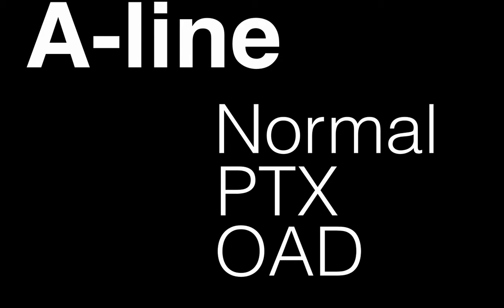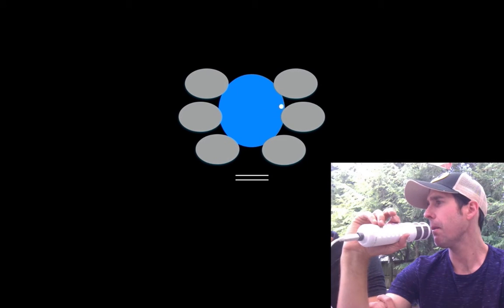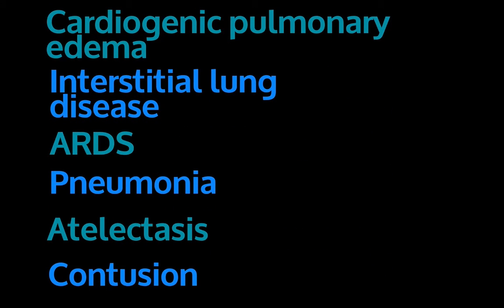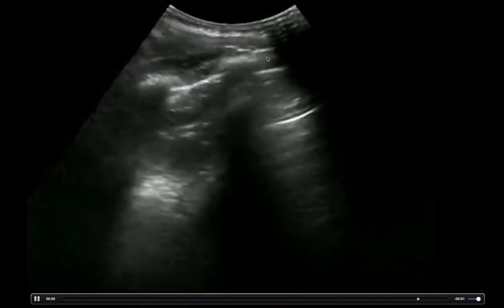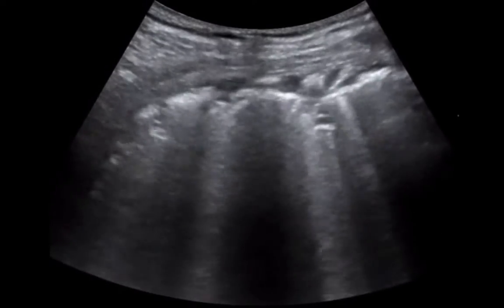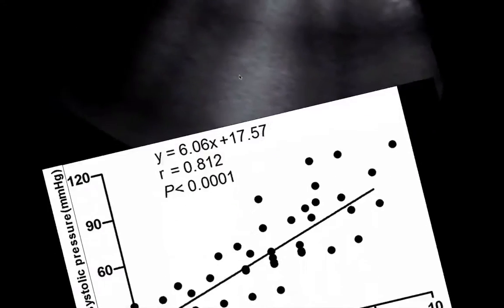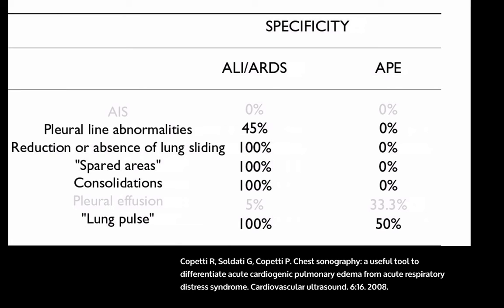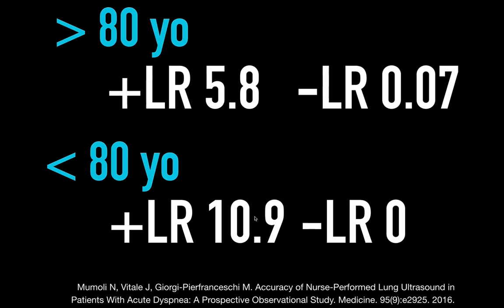Ultrasound Podcast - Lung Ultrasound Part 2.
Finishing up the spring back to the basics series with lung ultrasound.  Let’s keep it basic and talk about pulmonary edema.
How good is ultrasound for this exactly?  How does it compare to the physical exam and X-ray?  Let’s find out!
Also, don’t forget to come learn with us in January in Cabo!  It’s gonna be phenomenal!